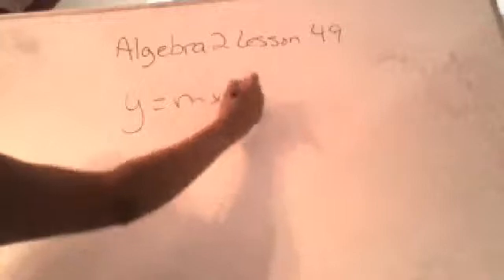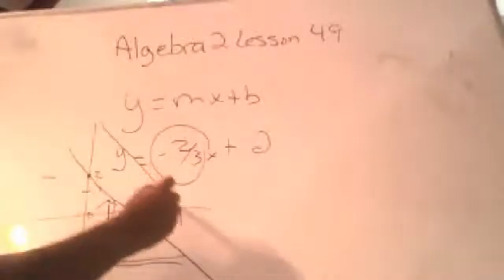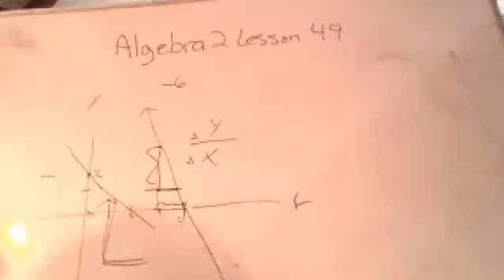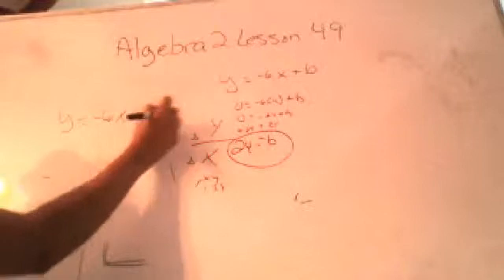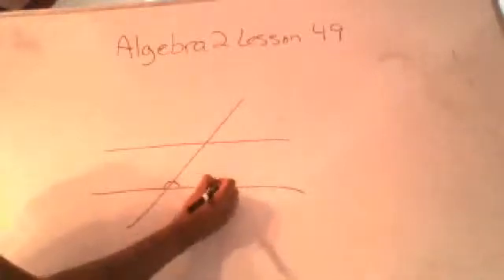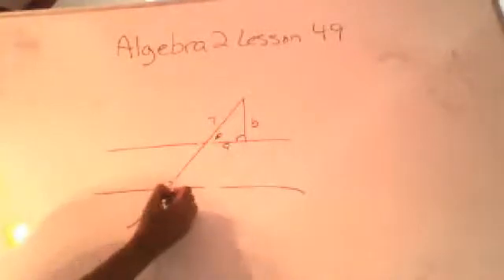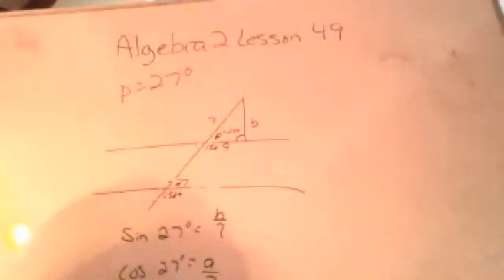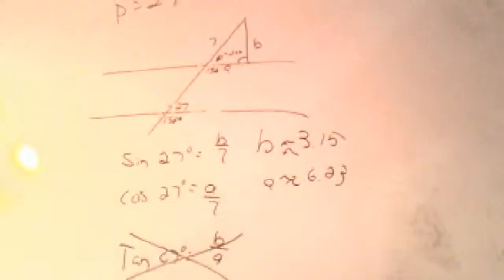Algebra 2 Lesson 49